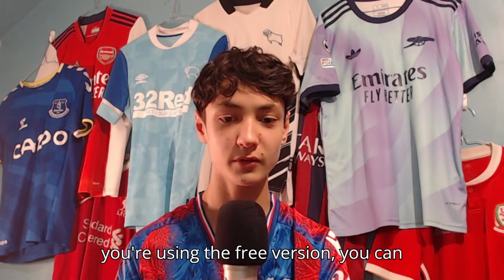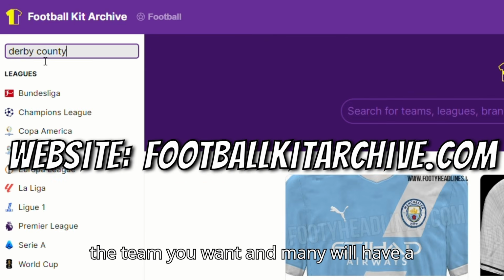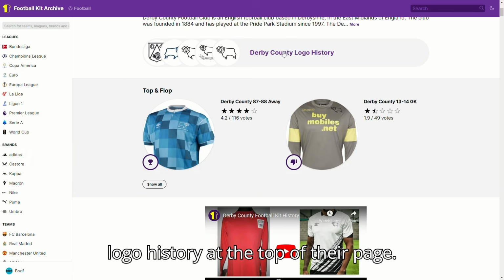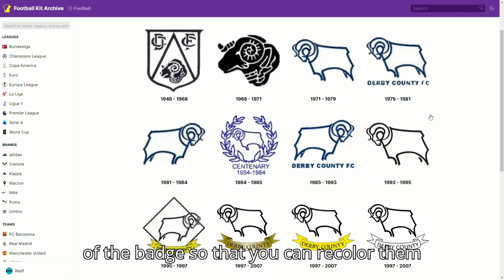How to Make PRO Concept Football Kits FOR FREE! | FIFA Kit Creator and EAFC Kit Creator Tutorial!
IF COMMENTS ARE OFF ON THIS VIDEO, THAT IS YOUTUBE'S FAULT - THEY CHANGED MY SETTINGS AND THERE'S NOTHING I CAN DO ABOUT IT; SORRY!

Timestamps:
0:00 Intro
0:17 Part 1: Knowing how to use EAKC
1:37 Part 2: How to make a good design
4:34 Part 3: Collars and logos
6:52 Part 4: A quick note about realism
7:26 Outro